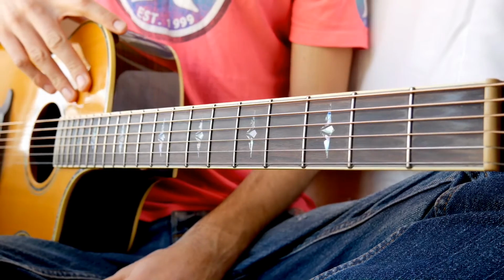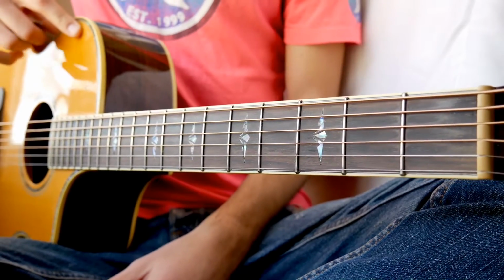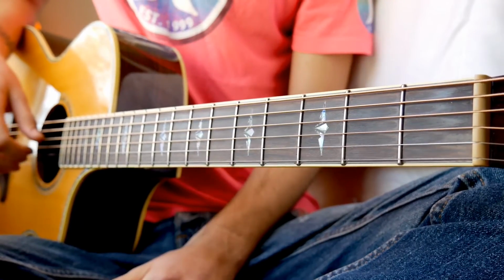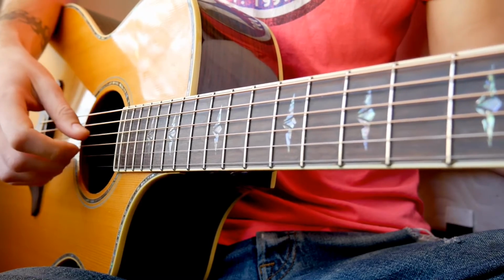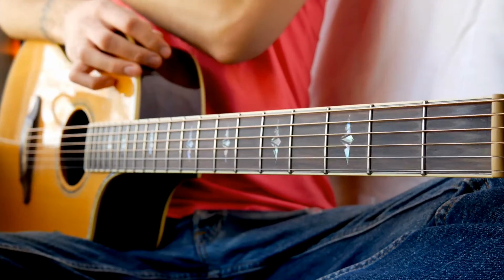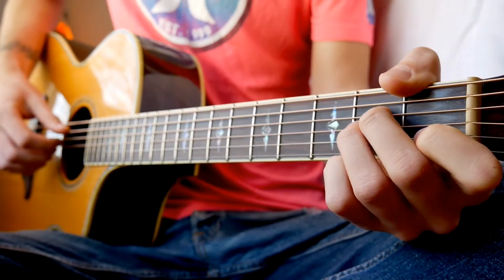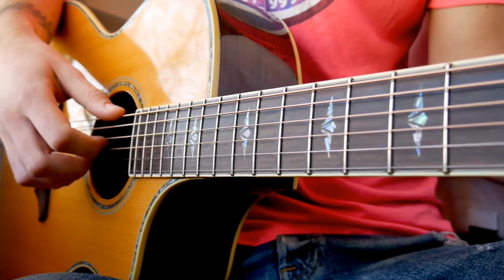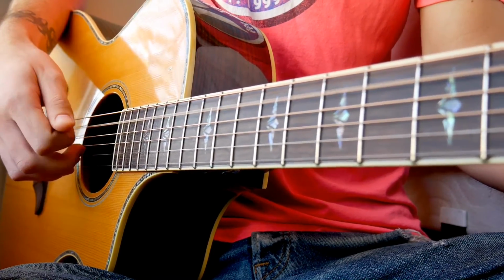Joanne by Lady Gaga Guitar Tutorial // Part One: Daily Guitar Lesson!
Joanne by Lady Gaga Guitar Lesson //Daily Guitar Lessons!

Guitar tutorial for Joanne! Joanne is a very powerful acoustic ballad from Lady Gaga's latest album also called Joanne! Guys, I will be honest with you, this is one of the most detailed and challenging video guitar lessons I have ever done, so please don't be discouraged from learning it if it takes a little extra time to get down! Let me know if you have any questions below and if you have any song requests hit up my Fiverr gig below :)

Here are a couple of things I used in this video and the gear I used to make this video, with links to where you can get them! If you purchase any of these items through these links, I get a small percentage from Amazon.com at no extra expense to you! If you would like to purchase any of the gear I use or need some new strings or a capo anyways I would greatly appreciate if you would get them through here, it's a great way to help me continue making these videos and making them better :)

Kohala Concert Koa Ukulele

Aquila Ukulele Strings

My Camera Gear:

Panasonic G7 Micro Four/Thirds Camera

Lumix 14-42mm Lens

Neewer NW-800 Condenser Microphone

Editing App - Pinnacle Pro (iOS) TheGroovyGuitarDude.com

-   Camera Gear   -
Camera I Use
Lens I Use